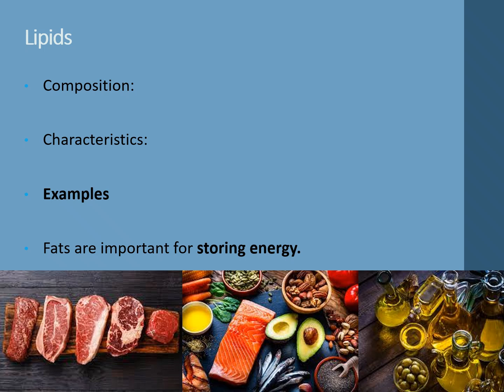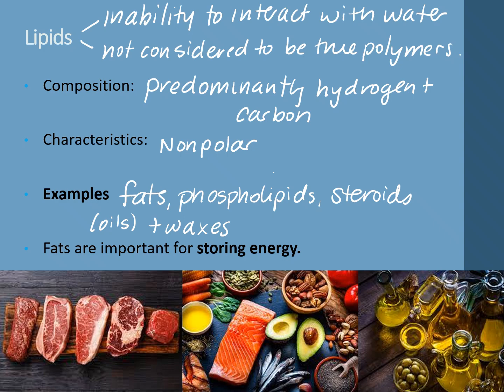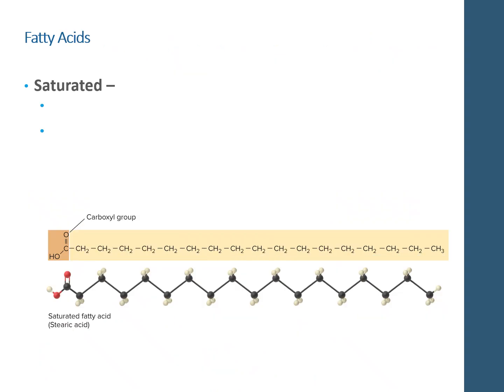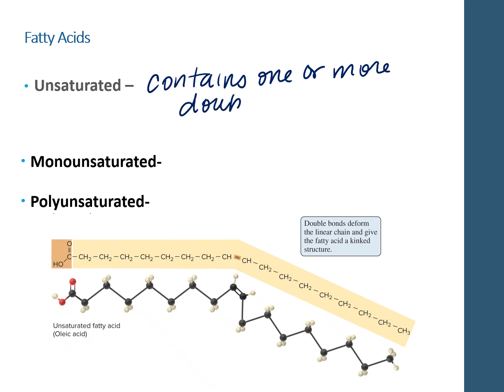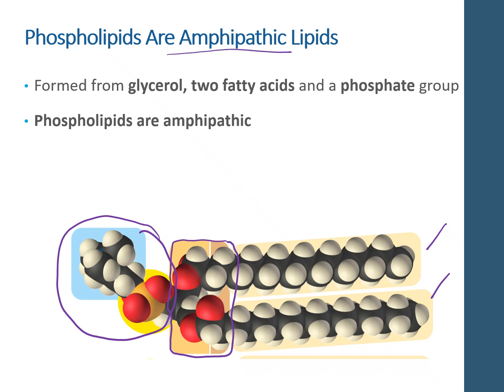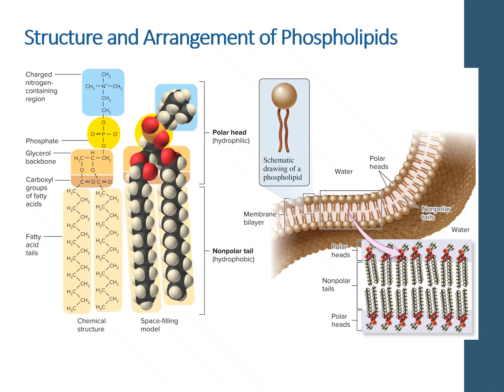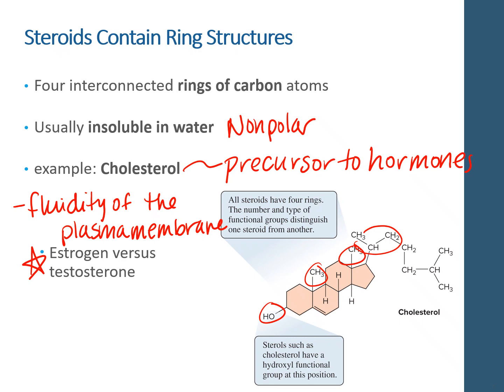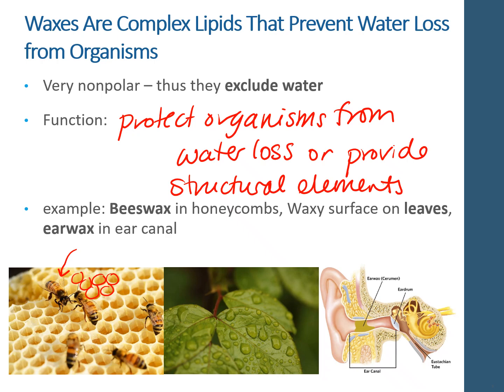Brooker Ch 3 Part 3 Lipids